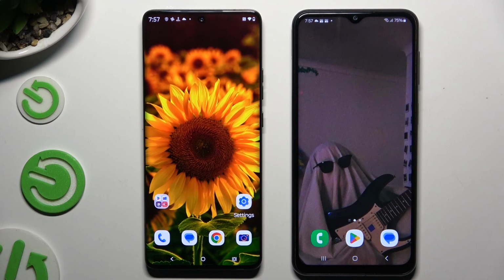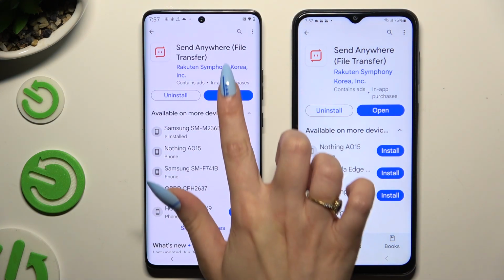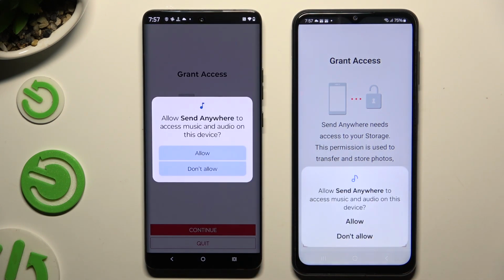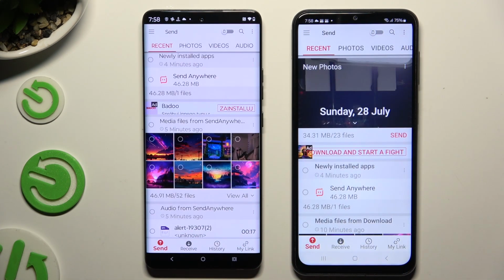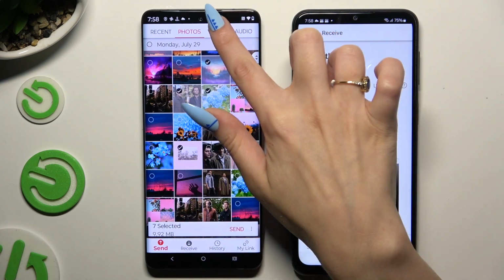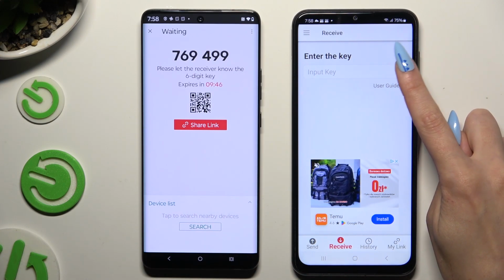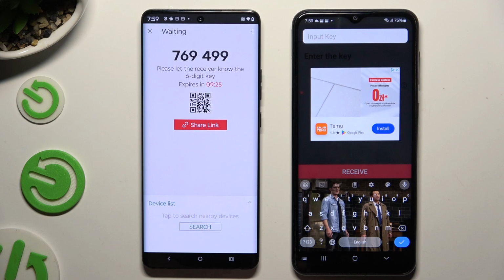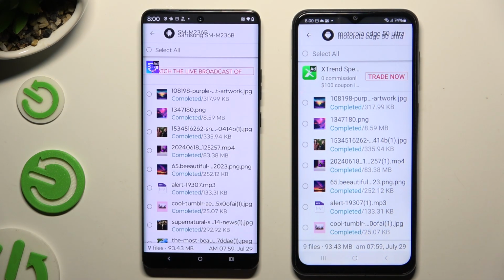How to Transfer files from Motorola Edge 50 ULTRA to an Android Device - Use Free Send Anywhere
Transferring files from your Motorola Edge 50 Ultra to another Android device is easy with the Send Anywhere app and in this video, we'll show you an example of this type of transfer!  This free app lets you send photos, videos, and other files quickly and securely without losing quality. So, don't wait follow these steps to transfer your files effortlessly!

How to Send Files from Motorola Edge 50 Ultra to an Android Device? How to Transfer Files Using Send Anywhere on Motorola Edge 50 Ultra? How to Move Files from Motorola Edge 50 Ultra to Another Android Device?